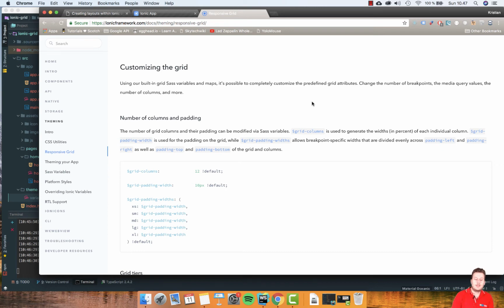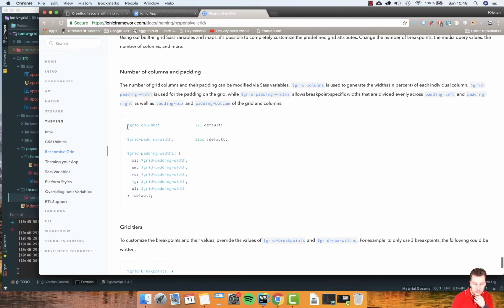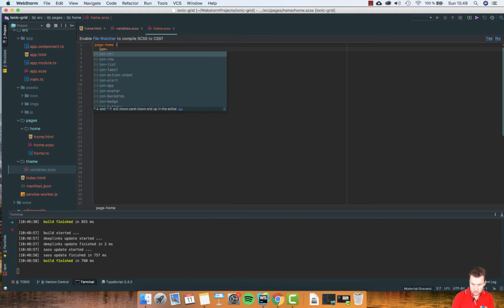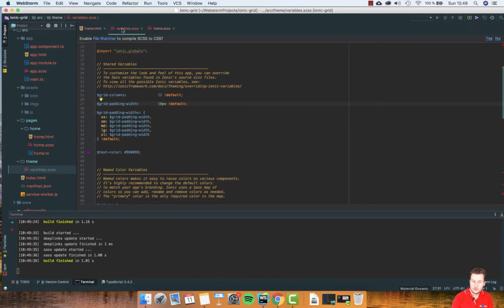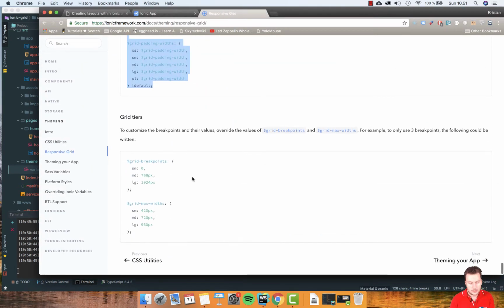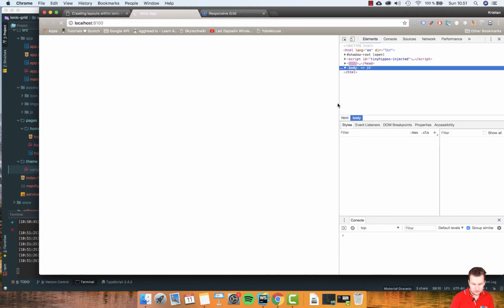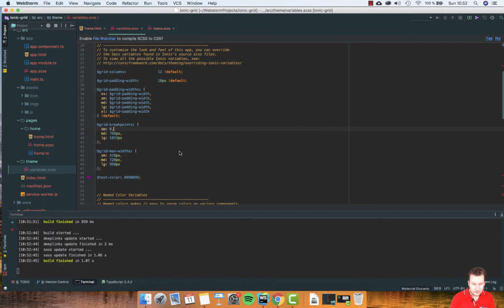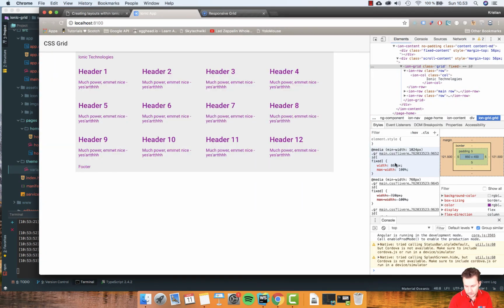Ionic intro | S02E18 | Ionic customizing styling variables